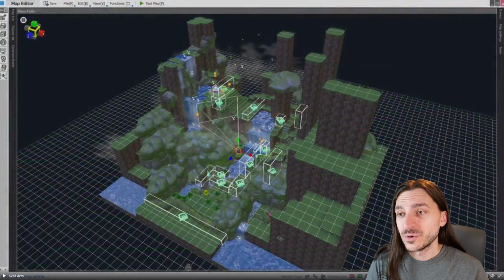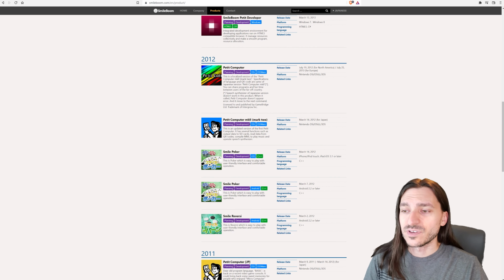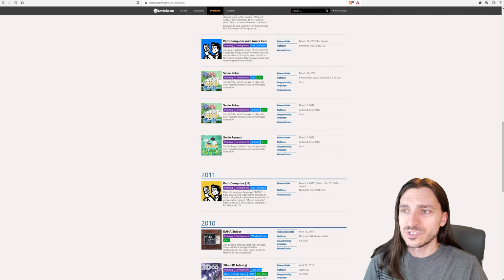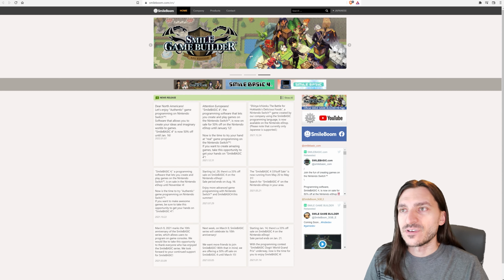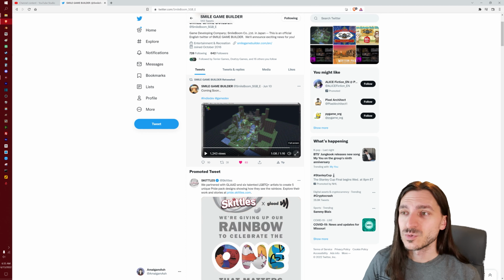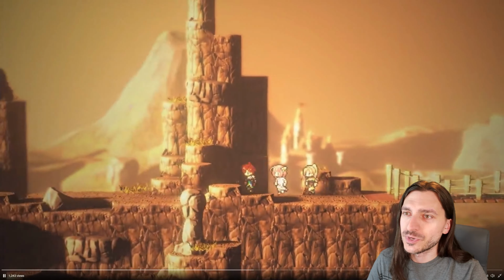Did SmileBOOM Just Stealth Drop a Stunning NEW RPG Engine Trailer??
Let's analyze this!

Read first ^^;...
-I will always prioritize single-dev games, games made in MV3D, MZ3D, SGB, RPG in a Box, and other specialized RPG engines!